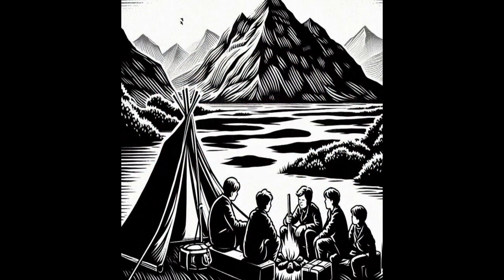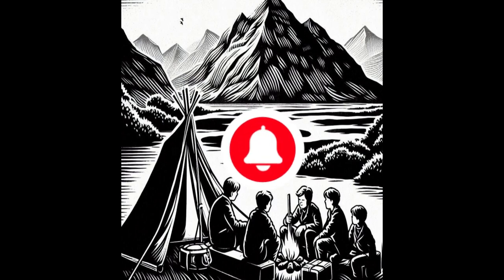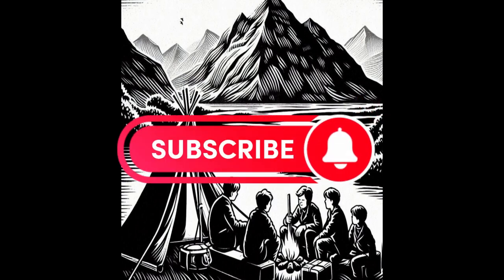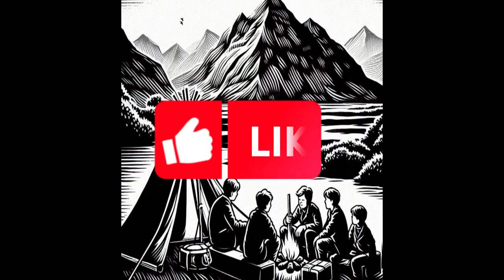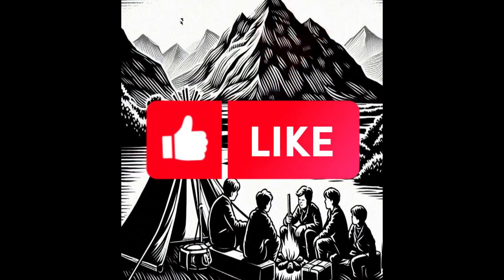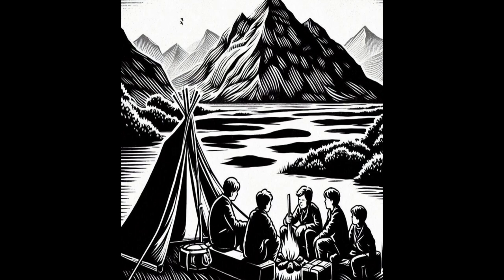TRUE Kentucky Encounters-Ep9: Fishing With a Can, The Dogs on the Ancient Island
Real, NOT Ai
Based on and as close to Actual events as possible.
Telling one of several encounters while living deep in the heart of South Central Kentucky and the Susquehanna/Cumberland Valley area of Pennsylvania and Maryland.